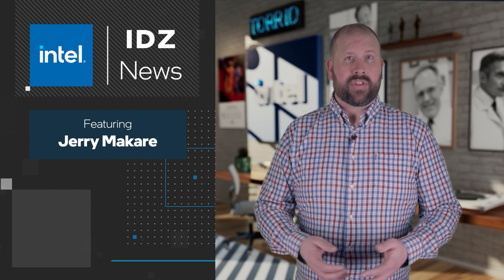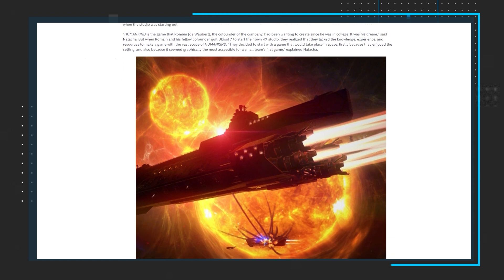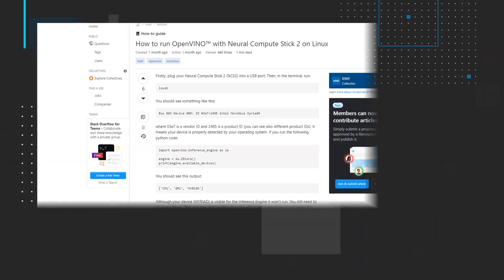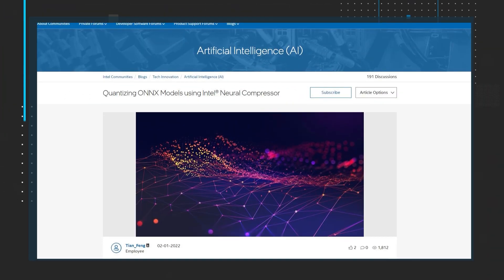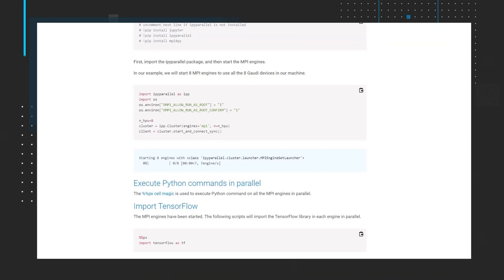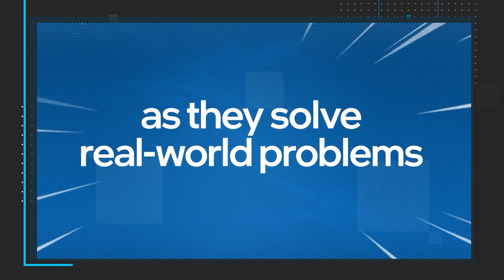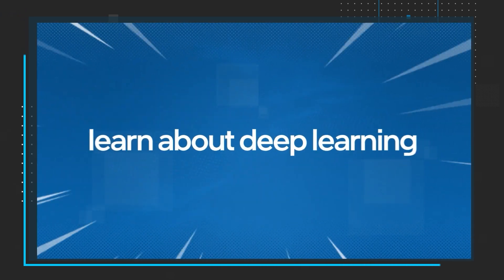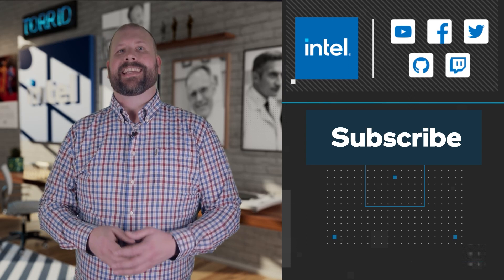March 2022 | IDZ News | Intel Software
In this episode of IDZ News you'll learn how Intel helped Amplitude Studios make their hit historical strategy game "Humankind". You'll get a look at a tutorial about running OpenVINO with a Neural Compute Stick 2 on Linux, and Quantizing ONNX Models using Intel Neural Compressor.  You'll get pointed to a step-by-step guide for how distributed training works with Horovod using Habana Gaudi AI processors.  Finally, get ready to watch AI Team Adventures, a brand-new series just getting started on the Intel Software YouTube channel.

HUMANKIND*: How Intel Helped Make the Amplitude Studios* Ambitious 4X Game a Hit

How to run OpenVINO™ with Neural Compute Stick 2 on Linux

Get started, build new models or migrate existing ones on Habana’s Gaudi AI Training platform